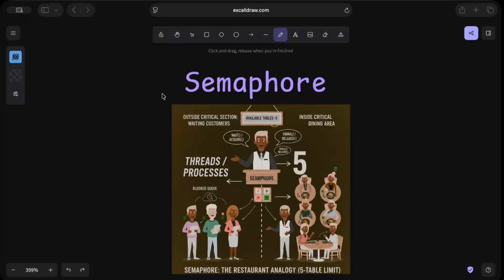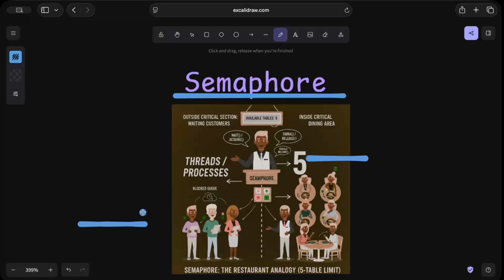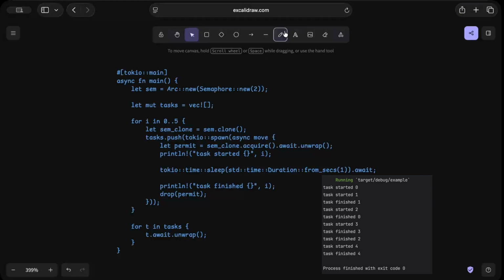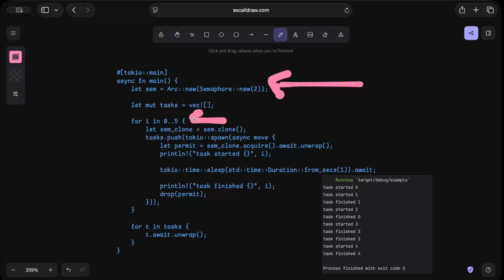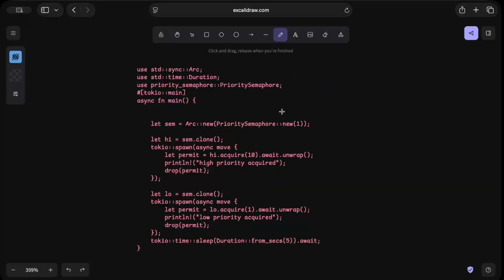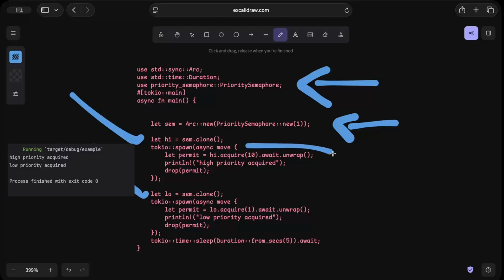Rust Semaphores Explained | Control Concurrency Like a Pro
Dive into the world of Rust concurrency with semaphores! Learn how standard and priority semaphores control access to resources. See practical examples and understand when to use each type. Discover how Rust makes handling concurrency safe and efficient. Perfect for Rustaceans looking to level up their async skills!

00:00 Intro
00:30 Analogy
01:50 Semaphore
03:05 Priority Semaphore
03:55 Outro